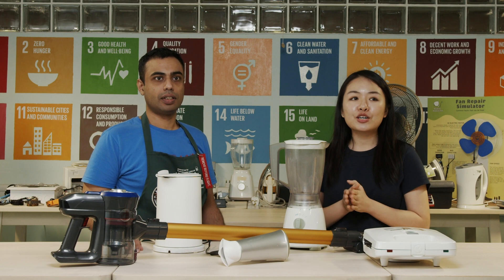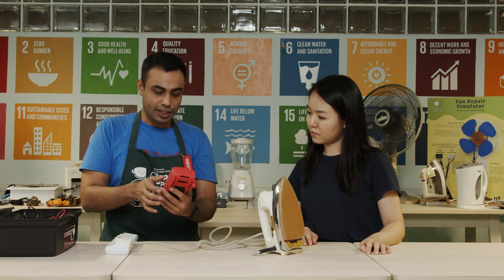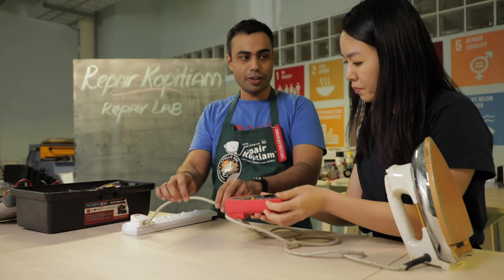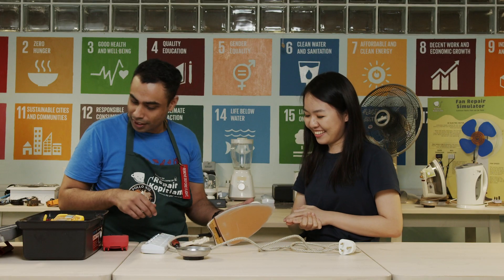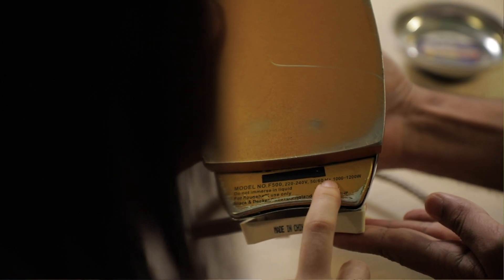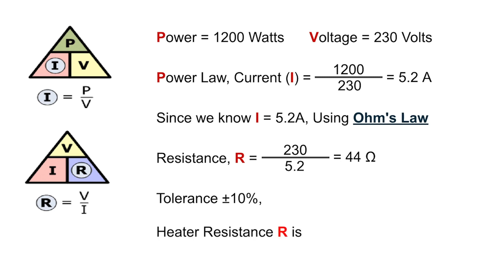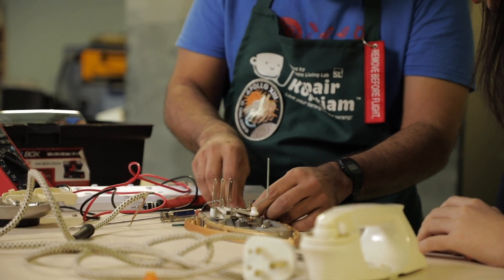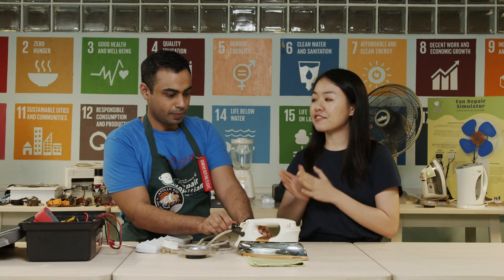RKS EP2 Heating Appliance Repair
Once you know the importance of safety and understand the theory of electricity. Let's move on with Rahul. a senior coach with RKS. Let him bring you through this episode of the basics in heating appliance repair and later to apply this practical knowledge to solve common heating appliances' faults.

Topics covered in this episode:
1. Home appliances are mostly heating and motor appliances, or a combination of both.
2. Standard procedure in diagnosing electrical appliances.
3. Using Non Contact Voltage Multimeter to check circuit.
4. Importance of taking photo during the dismantling process.
5. Apply Ohm's Law to check the working condition of heating elements.
6. Some components of heating appliances are discussed. Thermal fuses and switches.

To join Repair Kopitiam as a volunteer coach, please use this

Learn more about our movement repairkopitiam.sg